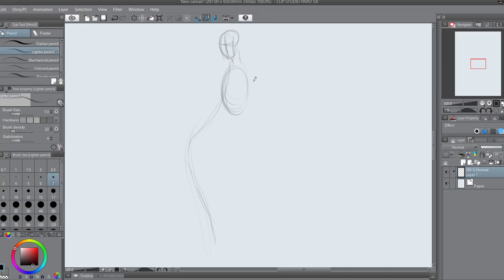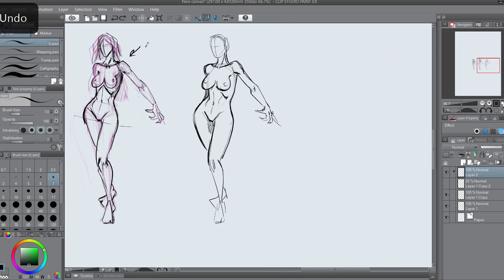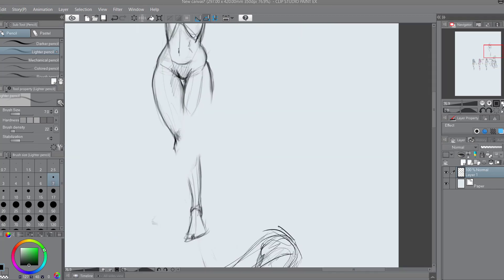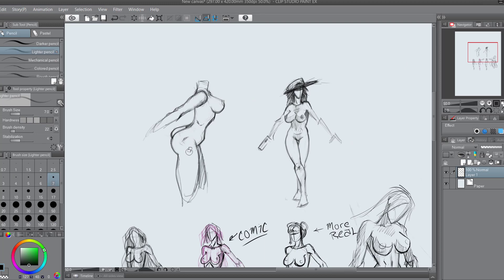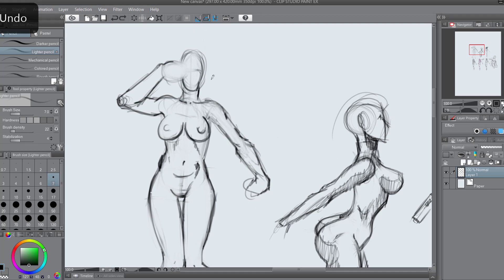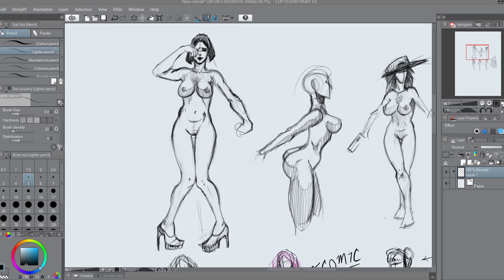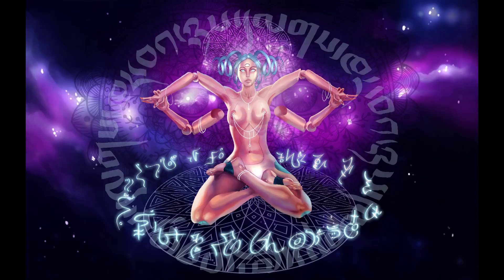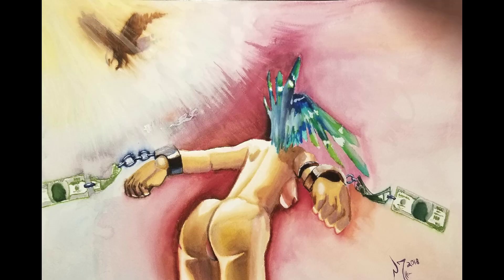1 Winner Clip Paint Studio and Drawing Female Figures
neilhowtodrawvideos